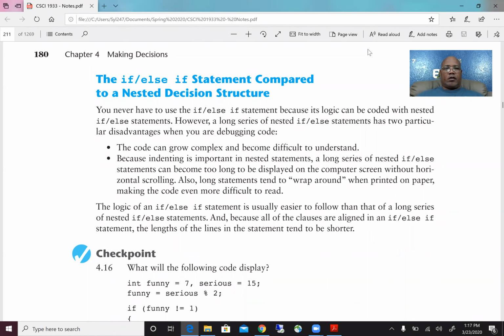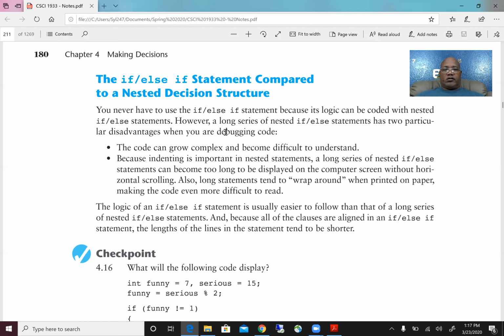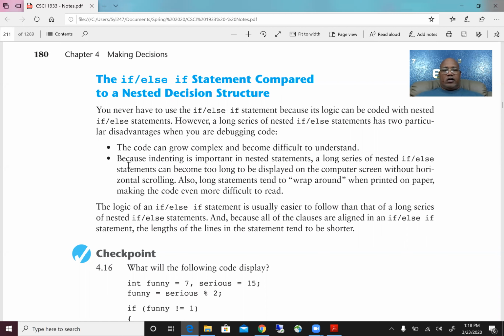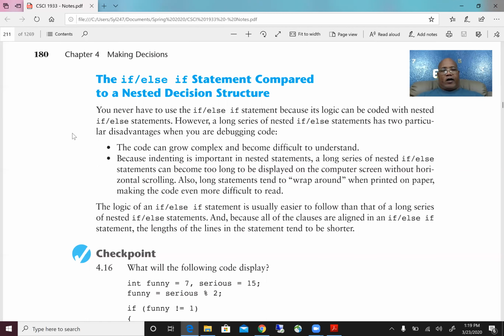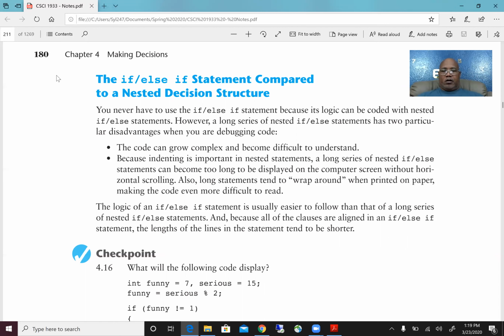The if / else if Statement Compared to a Nested Decision Structure (Chapter 4)